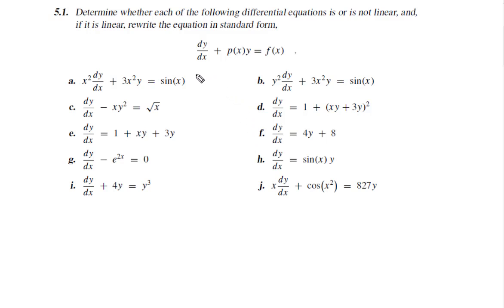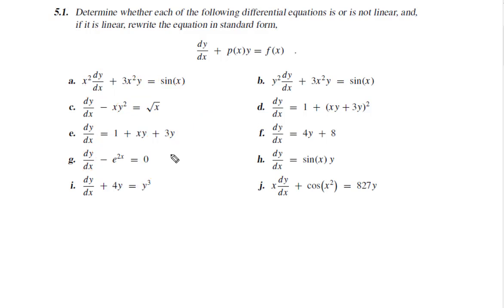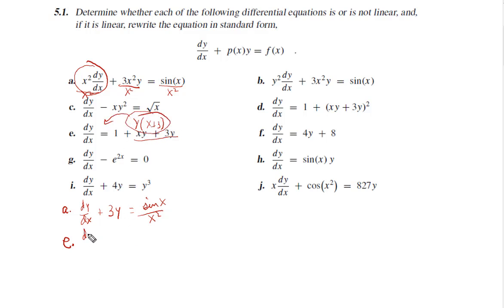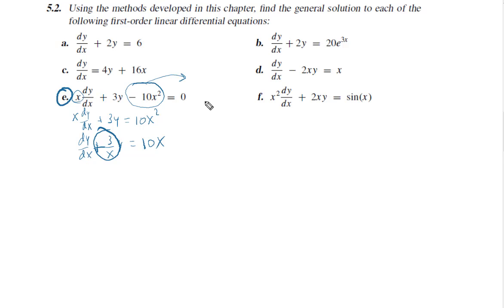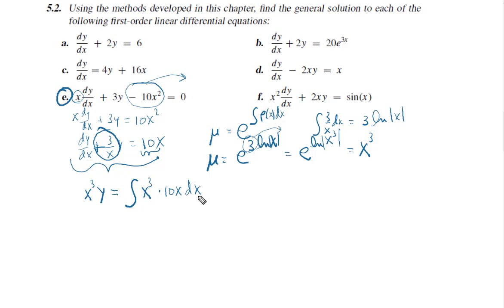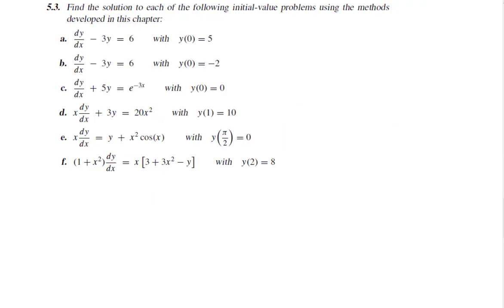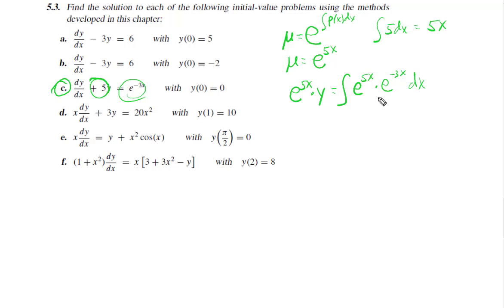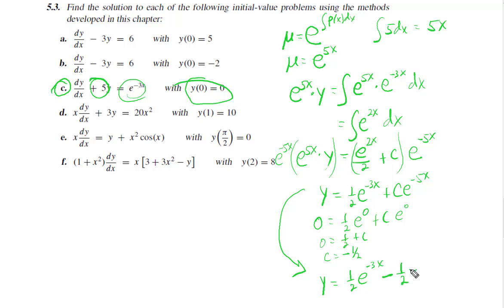2320 Ch5 Homework examples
Differential Equations, Linear first order differential equations